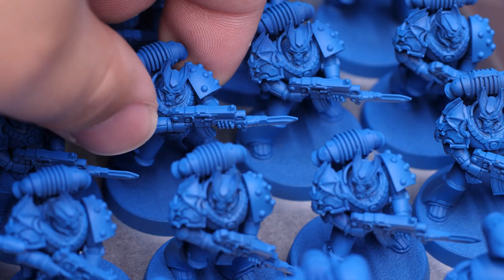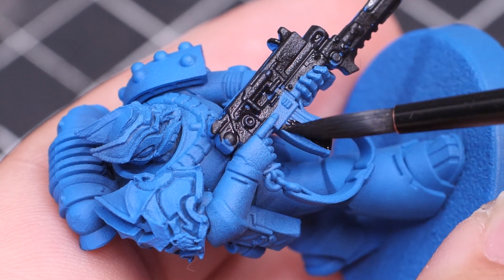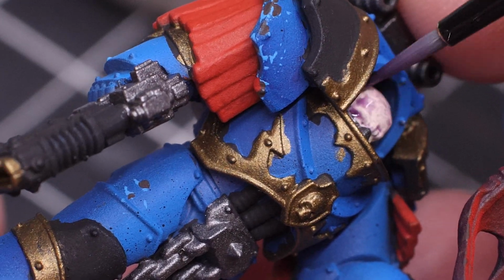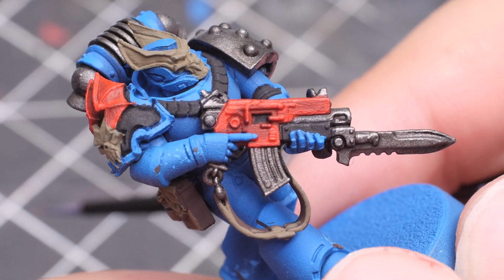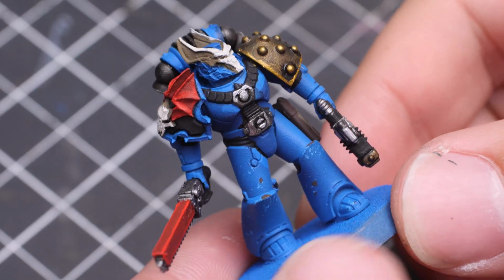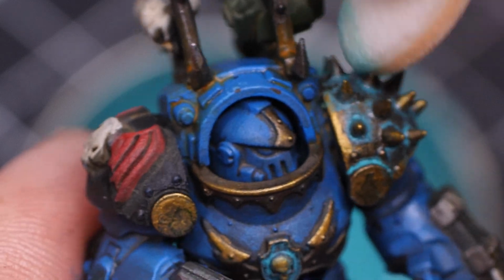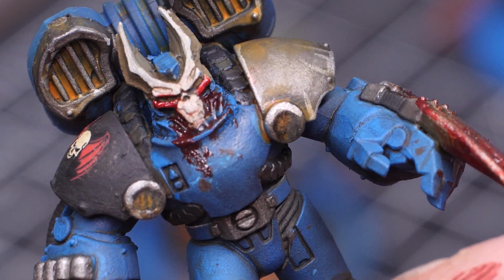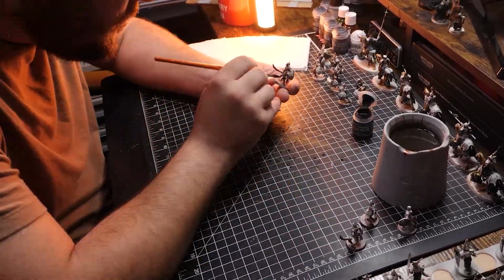Embrace Terror, Paint Night Lords - Warhammer 30k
THIS EPISODE! 🎲 ►
The time has come, we're finally painting my 30k Night Lords, the best villains in Warhammer. This painting process is a long one, so if you're looking for something quicker, be sure to check out the speed painting guide in the comments.

PODCAST 🎙️ ►
Spiritual Successor - A comedy game design podcast!

PAINTS & EQUIPMENT 🎨 ►
Tamiya Side Cutters
Revell Contacta Proffessional
Iwata Revolution Airbrush
Generic Air Compressor
Redgrass Everlasting Wet Palette
Citadel / Ak Interactive Brushes
Artis Opus / Army Painter Drybrushes
Monument Hobbies / Scale 75 Paints
Citadel Contrast Paints
Citadel / Vallejo Spray Paints
Liquitex / Vallejo Inks
Abteilung 502 Oil Paints
Tamiya Panel Liners
Citadel / Ak Interactive effect and texture paints
Dirt Down Effect Paints
Vallejo Dry Pigments

Spray Base Deep Blue - All Over
Spray Zenithal Magic Blue - Armor Highlights
Airbrush Underspray Dark Prussian - Armor Shadows
Airbrush Fix / Renforce highlights Magic Blue Air - Armor highlights
Sponge Weathering Sky Blue - Armor
Brush Base Black - Everything except armor
Brush Base Dark Umber - Leathers
Brush Weathering Dark Umber - Armor
Brush Base Burnt Red - Weapon casings & Wings
Optional: Brush Base Burnt Red - Hands
Brush Base Red Oxide - Tassels & Loin Cloth
Brush Base Dark Plum - Banner
Airbrush Highlight Bold Pryole Red - Banner
Brush Base Drab brown - Bones
Brush Base Heavy Warm White - Skin
Brush Wash Druchii Violet - Skin
Brush Base Gunmetal Grey - Choice
Brush Base Rusty Gold - Choice
Brush Touch-ups
Brush Shade Ratling Grime & Water Mix - Metallics
Brush Highlight Drab brown - Leathers
Brush Highlight Bold Pryole Red - Weapon casings & Wings (Hands)
Brush Highlight Ivory - Bones
Brush Highlight Aluminium - Silver Trim
Brush Highlight Old Gold - Gold Trim
Optional: Lighting bolts
Brush Clean Up Magic Blue “Air” - Armor
Brush Micro Set - Decals
Brush Micro Sol - Decals
Brush Pin Wash Tamiya Dark Brown
Makeup Sponge Mineral Spirits - Clean Up
Brush Filter Thinned Streaking Grime - All Over
Brush Effect Light Rust Deposits - Silver Trim
Brush Effect Thinned Light Turquoise Oil Wash - Gold Trim
Makeup Sponge Mineral Spirits - Dial Back Effects
Airbrush Tamiya Flat White - Volkite
Airbrush Transparent Orange - Volkite
Brush Black Brown - Volkite
Brush Heavily Thinned Golden Yellow - Volkite
Airbrush Ultramatte Varnish - All Over
Toothbrush Effect Blood Spatter - Blood For The Blood God
Brush Effect Bleeding Eyes - Blood For The Blood God
Brush Base Coal Black - Floor
Basing Glue - Floor
Basing City Ruble - Floor
Basing Sealant - Floor
Hobby Knife - Clean up rim and feet
Brush Old Rust Dry Pigment - Floor
Brush Base Coal Black - Base Rim

WHAT IS LDD? ☠️ ►
Love, Death, & Dice is dedicated to all things tabletop. Miniature painting for games such as Warhammer 40k, Age of Sigmar, & Dungeons, and Dragons. Gm tips for TTRPGs like D&D, Tales From The Loop, Call of Cthulhu, and Heart: The City Beneath.

00:00 - Intro
00:18 - My Warhammer love letter
00:57 - Priming your army
01:19 - A deadly paint
02:07 - Armor chipping
02:25 - Blackout details
02:55 - Color blocking
05:37 - Cleaning up
05:34 - Metallic wash
06:12 - Highlighting details
07:42 - Applying decals
08:43 - Pin wash
09:16 - The joy of painting Night Lords
09:42 - Weathering and grime
10:58 - How to paint Volkite effects
11:57 - Hit it with varnish
12:17 - Blood effects
12:57 - City rubble basing
13:53 - The best villains in Warhammer
14:36 - Speed painting option